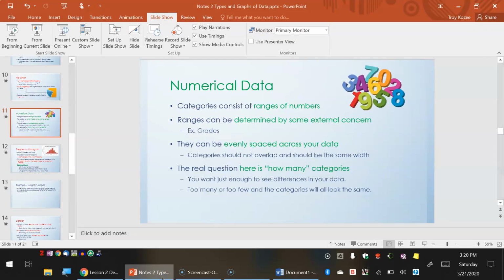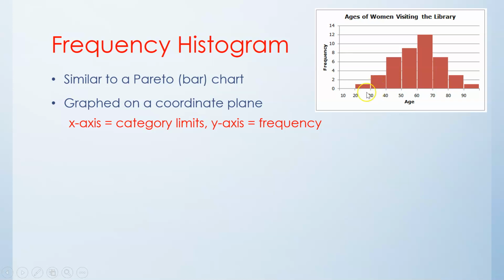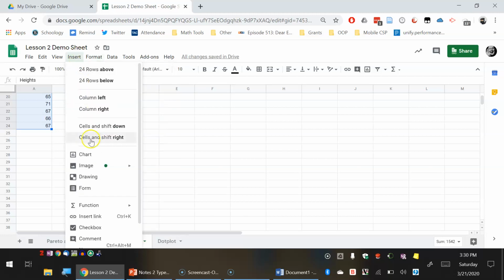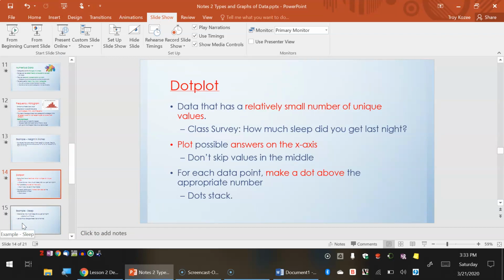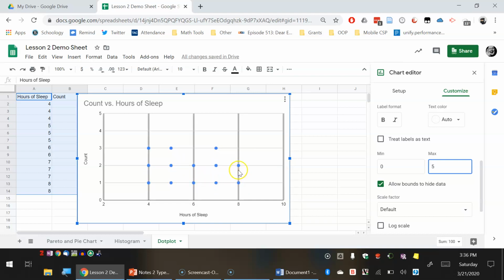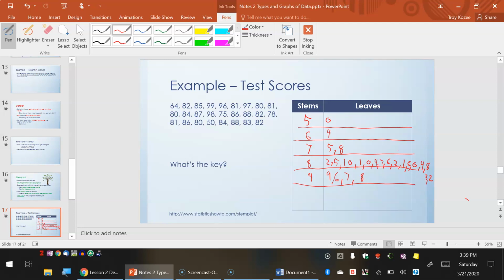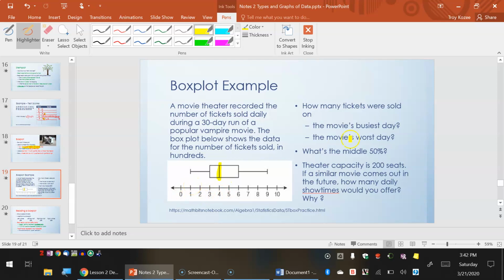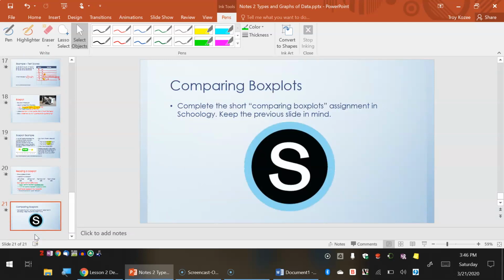Stats Lesson 2, Part 2 (by Mr. Kozee) - Types and Graphs of Data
Continuation of Part 1. We keep using the Google sheet from the previous video.